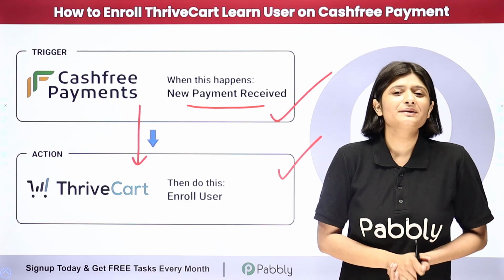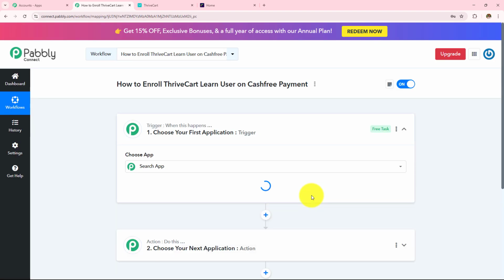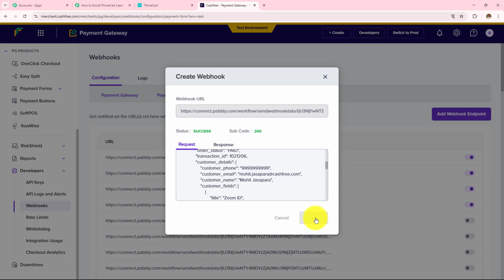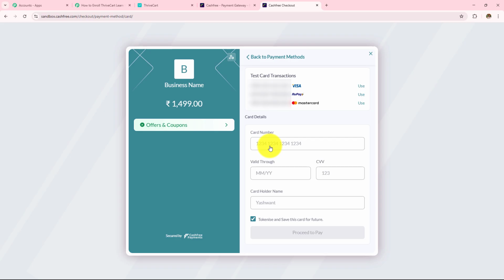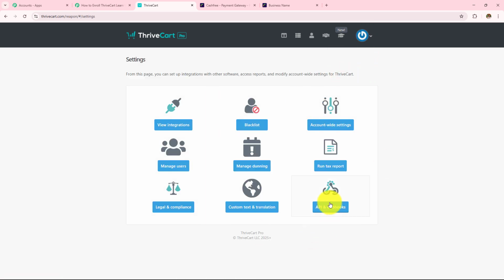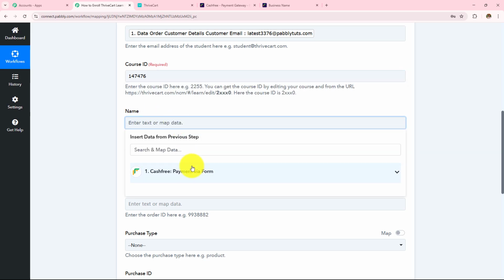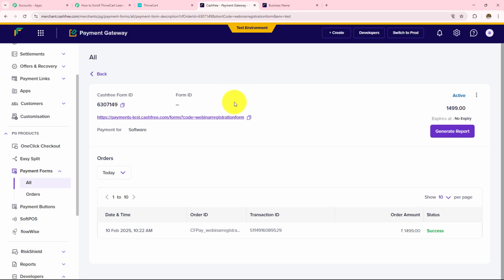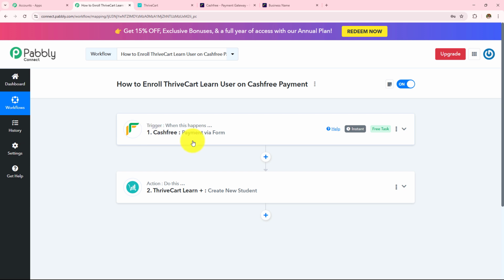How to Enroll ThriveCart Learn User on Cashfree Payment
In this video tutorial, we’ll guide you through the process of automatically enrolling a ThriveCart Learn user whenever a payment is received via Cashfree using Pabbly Connect.

By integrating Cashfree with ThriveCart Learn, you can instantly grant course access to users after successful payments, eliminating manual work and ensuring a seamless learning experience. This automation helps you deliver instant enrollments and improve course management efficiency. Watch this step-by-step guide to set up the workflow effortlessly!

Use Case:
I operate an online business selling courses through ThriveCart Learn. By connecting Cashfree Payment, I can instantly enroll users into my course after payment, providing a smoother experience for both me and my customers.

Benefits of Pabbly Connect:

1. Automation: Save time, money, and resources by automating tasks.

2. Integration: Connect various web services to create efficient workflows.

3. Security: Enjoy industry-standard security for your data.

4. Scalability: Easily add new applications and services to your workflow.

5. Cost-effective: Choose from plans suitable for different business sizes, with no charges for internal tasks.